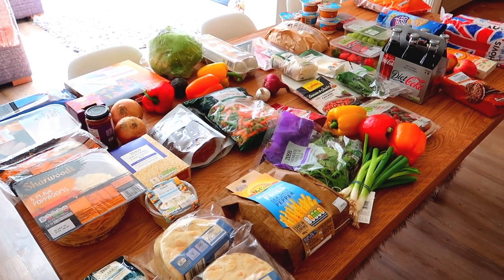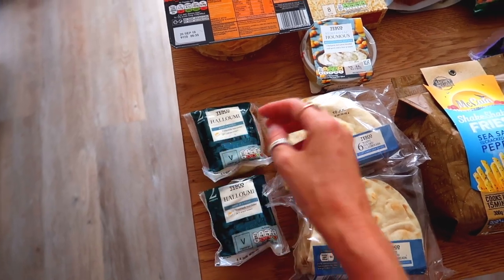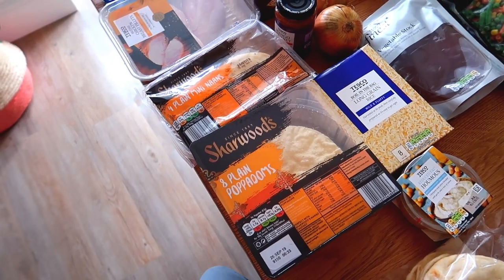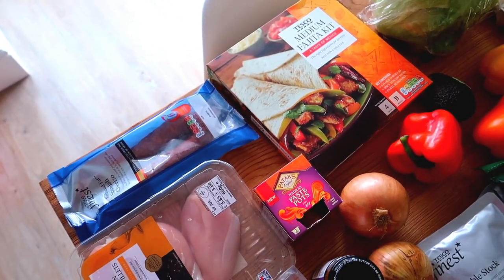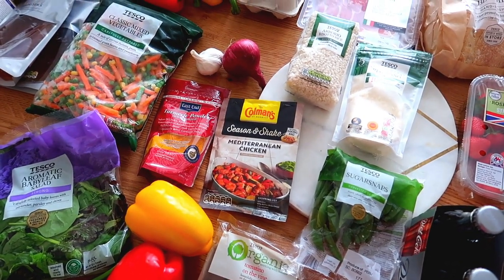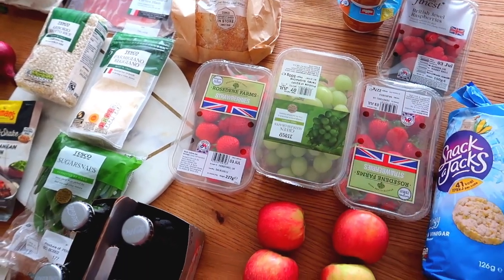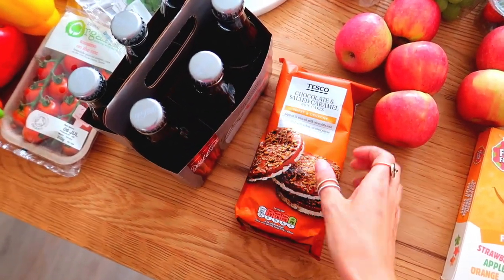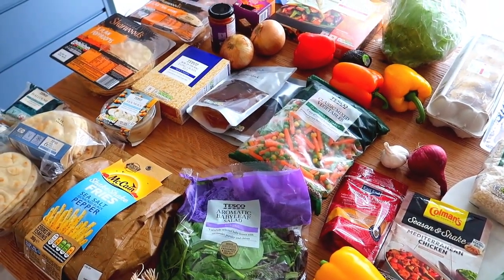FAMILY GROCERY HAUL & MEAL PLAN - TESCOS JULY 2019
For today's video I am doing a grocery haul and meal plan (for a family of 5), I am trying to do one of these a month.

We do 99% of our grocery shopping at Tescos. Just as a little side note I have worked with Tescos before (or more specifically F&F) but never on anything like this- this video is not sponsored in any way.

Also I am aware people have different budgets and different shops they do their grocery shops in- we are feeding a family of 5. But hopefully it will give you some inspiration if you are stuck in a rut.

MEAL PLAN-

TUESDAY- Mediterranean Chicken and Rice

WEDNESDAY- Halloumi and Houmous Flatbreads, with Salad and Chips

THURSDAY- Vegetable Risotto

FRIDAY- Chicken and Chorizo Fajitas

FIND ME